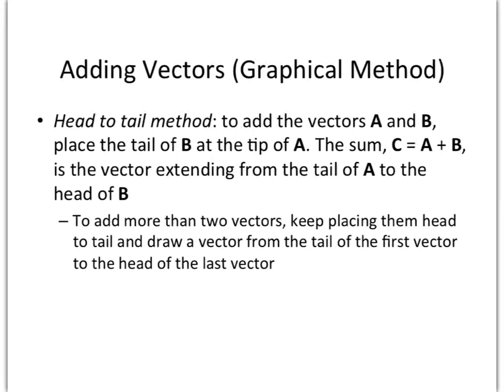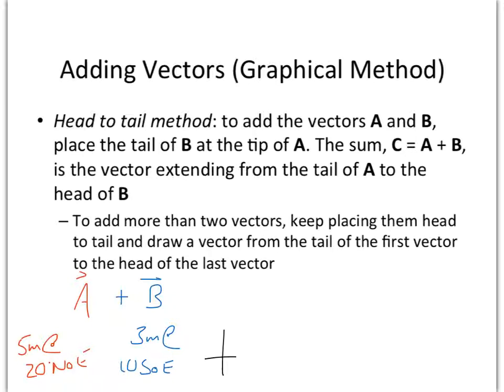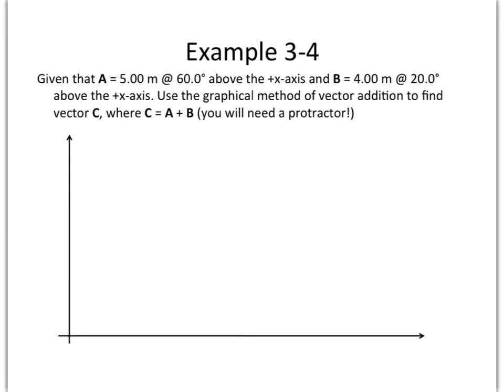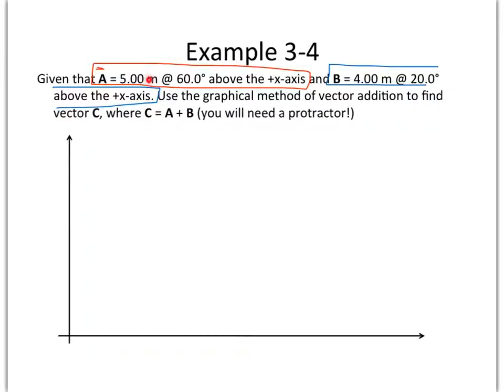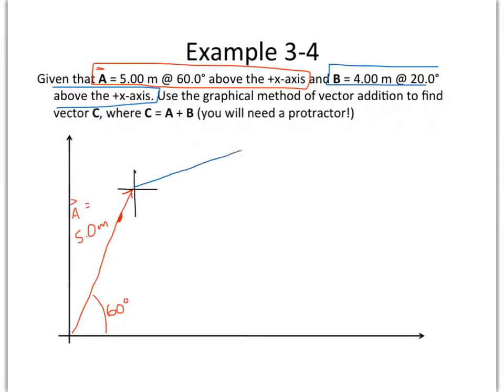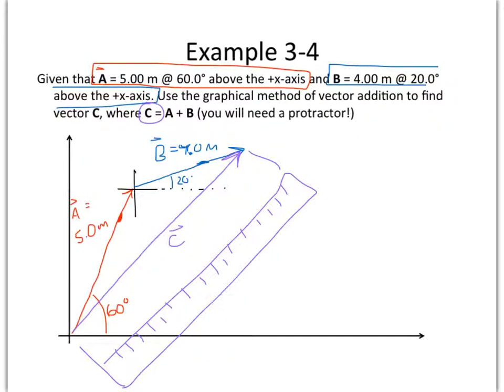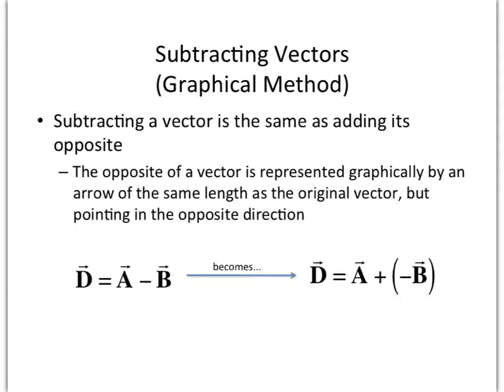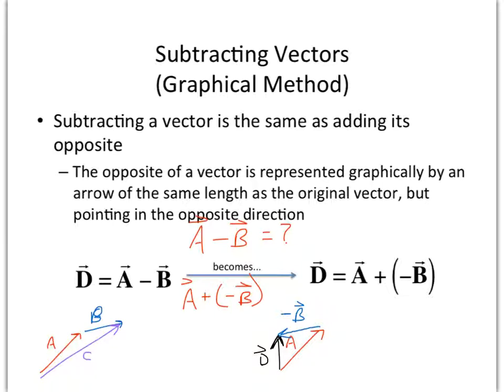HPhy1 - Ch 03 Vectors - Graphical Vector Addition